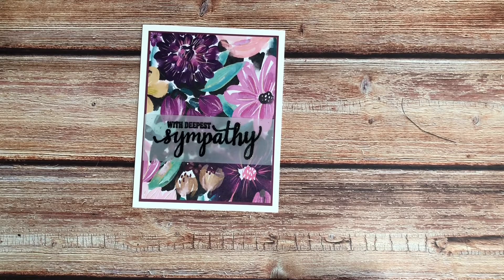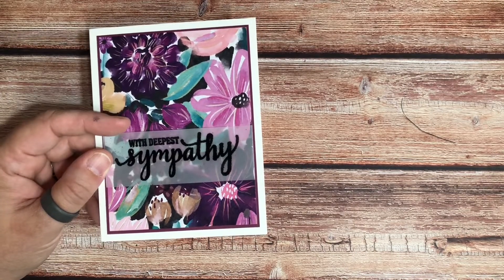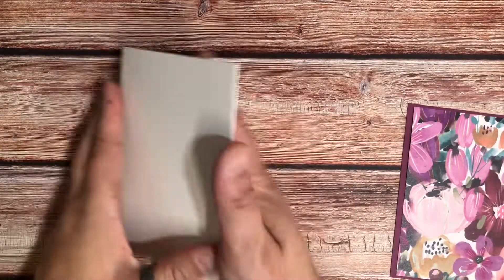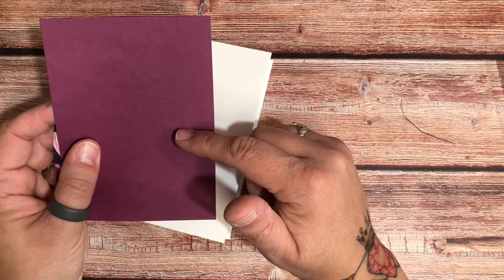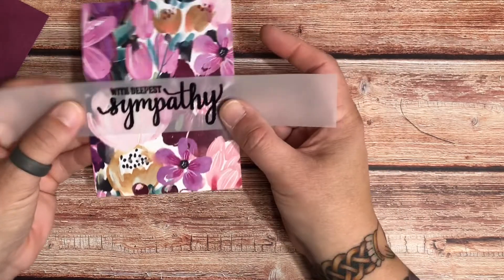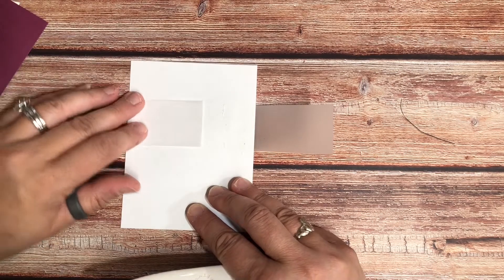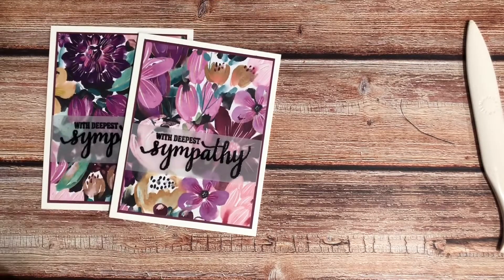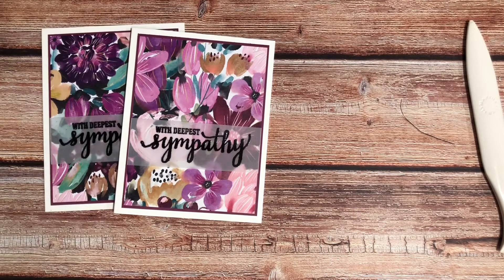Ten Minute Tuesday 18 - Simple Card Design For Your Gorgeous Papers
The perfect card design to show off some of your gorgeous papers.  Add a touch of vellum and some heat embossing and these cards work up quickly. The perfect card design for when you need a card in a pinch.

A2 Card Base 4 1/4 x 5 1/2"
Mat - 5 x 3 3/4"
Patterned Paper - 4 7/8 x 3 5/8"
Strip of Vellum as wide as your stamp
Sentiment stamp of your card
Heat Embossing powder and heat gun if desired

Happy Mail:
Diann Morris
131 Wicker Street